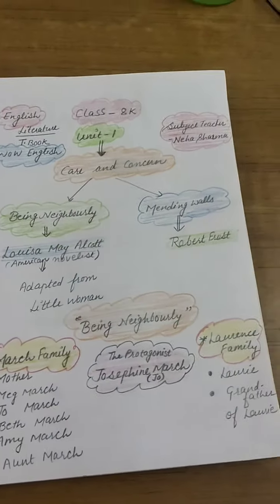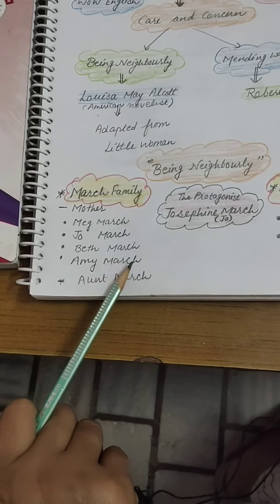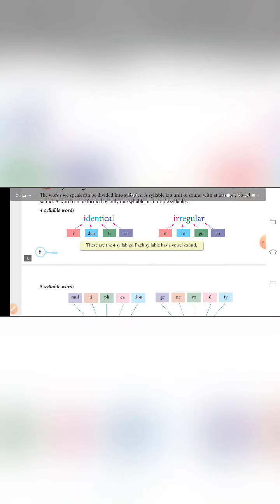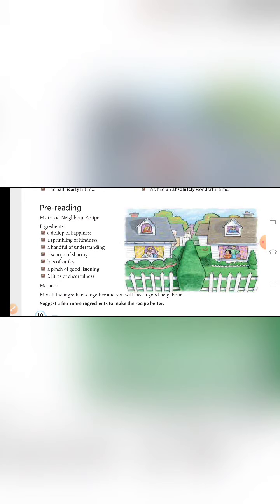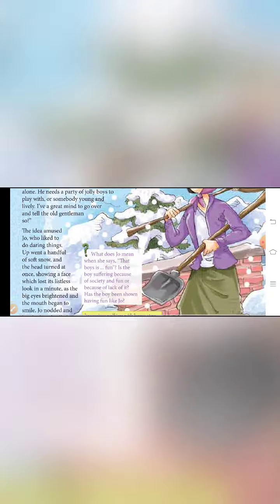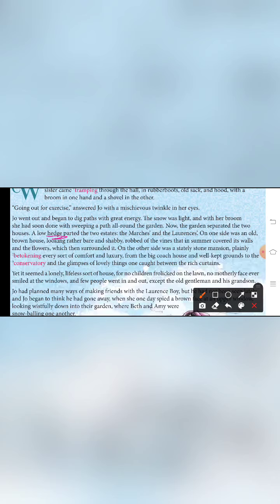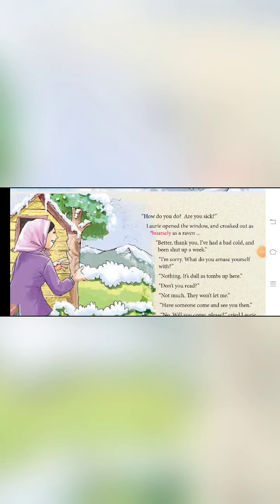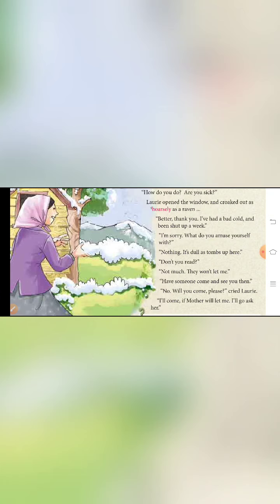Unit -1 Chapter -1. Being Neighbourly. Part -1